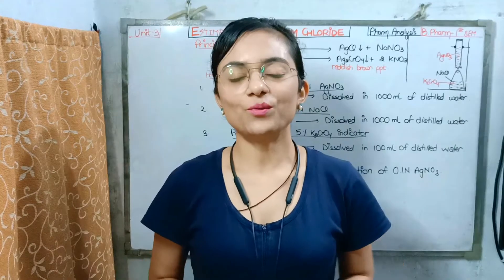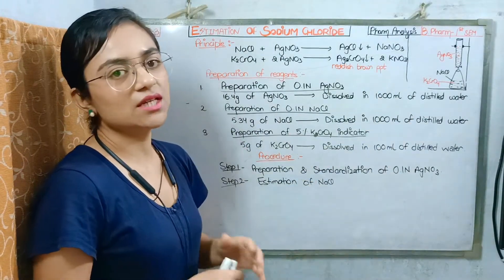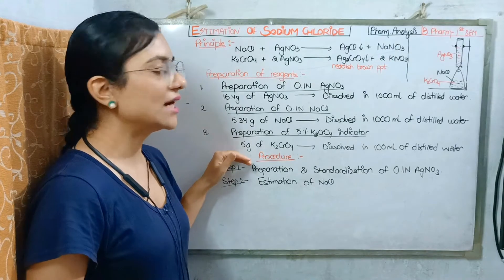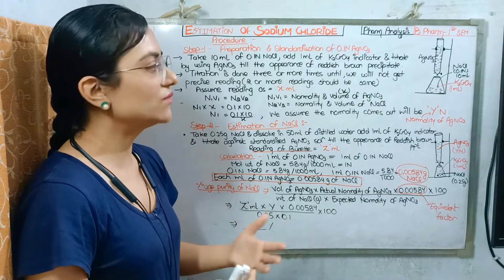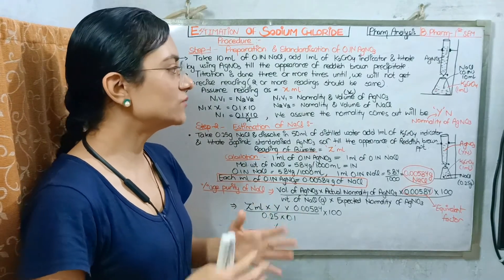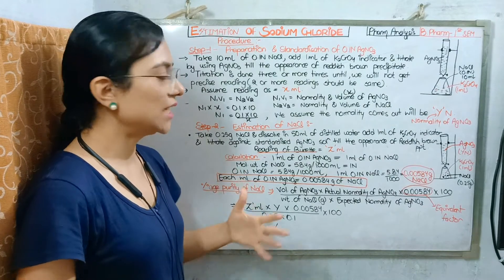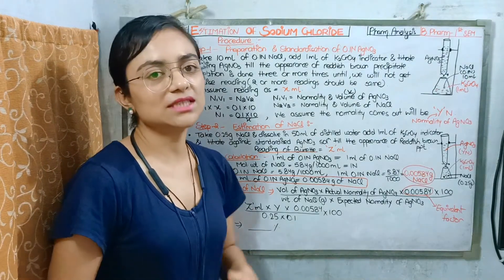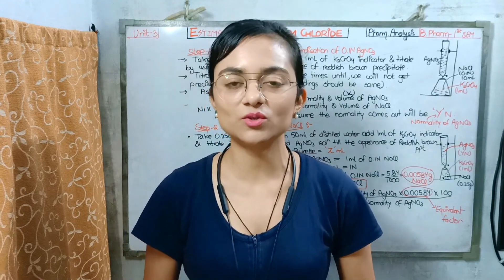Estimation of Sodium Chloride | Pharmaceutical Analysis | Unit 3 | 1st semester B pharma with notes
Estimation of Sodium Chloride

# PRINCIPLE :
       NaCl + AgNO3. = AgCl + NaNO3
      K2CrO4 + 2AgNO3 = Ag2CrO4 + 2KNO3
# Preparation of Reagents :
1) Preparation of 0.1N AgNO3
2) Preparation of 0.1N NaCl
3) Preparation of 5% K2CrO4

# Procedure:
Step 1: Preparation and Standardisation of 0.1N AgNO3
Step 2: Estimation of NaCl

Swargi Patel